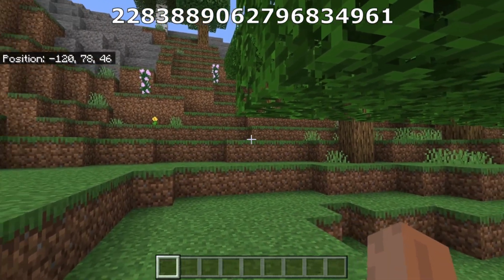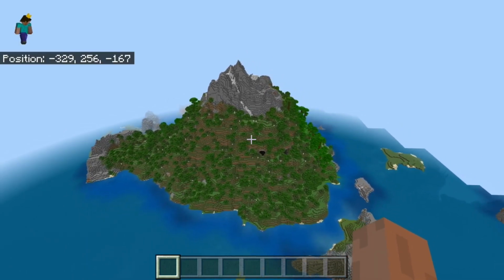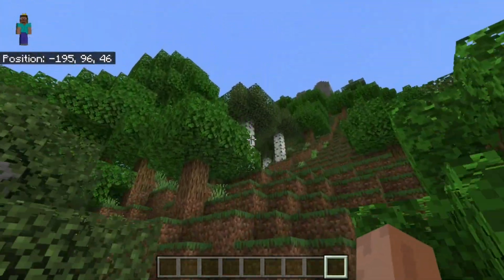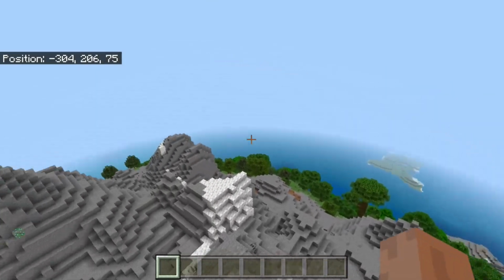This Is A Mountain Island Seed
Today, I show a new seed worth checking out.

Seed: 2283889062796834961